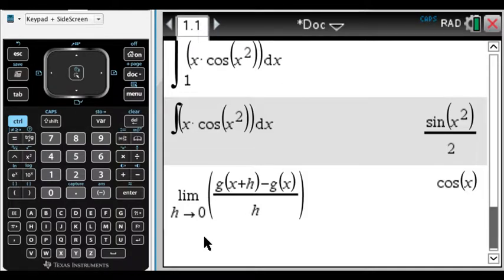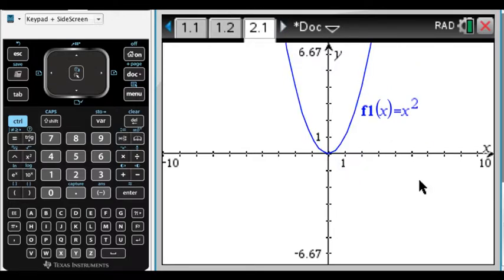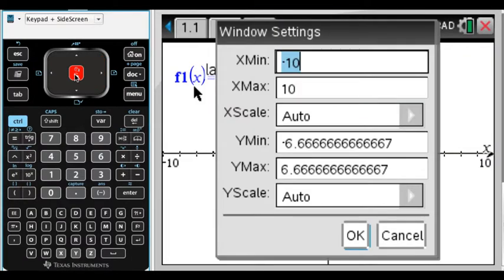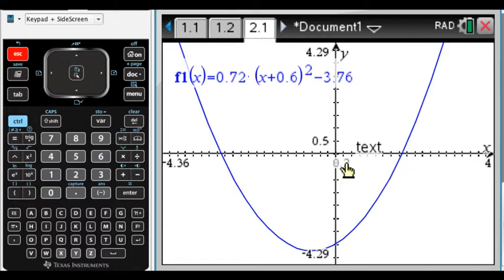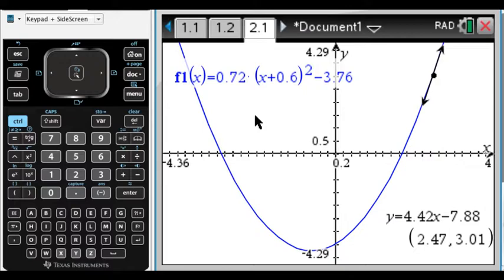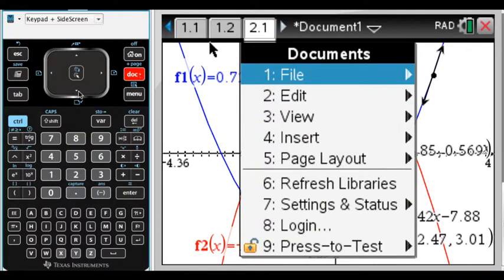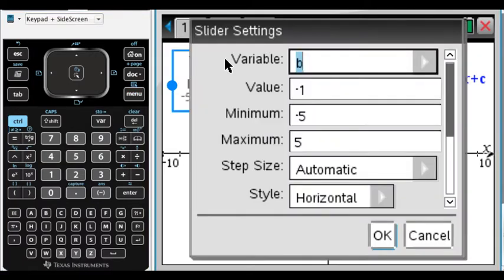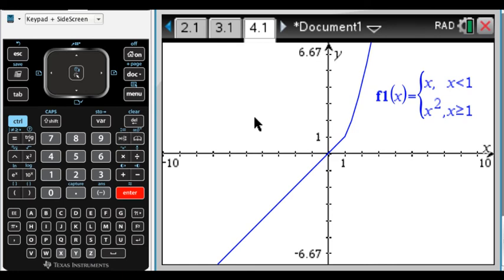TI-Nspire CX CAS Graphs Page Basics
This video looks at some basic functionality on the Graphs app from the TI-Nspire CX CAS.